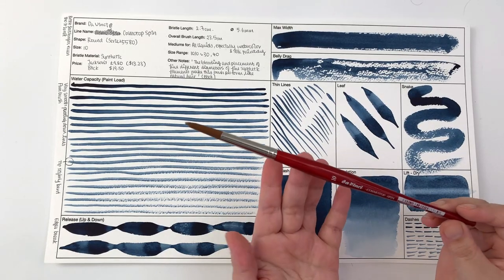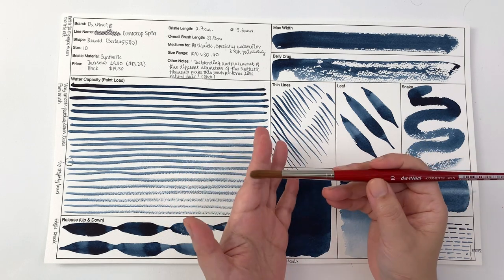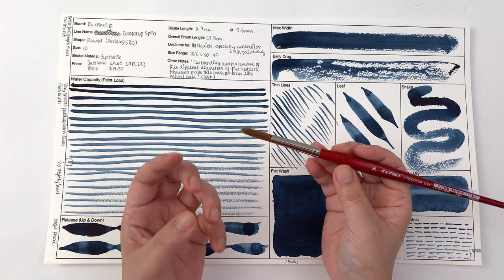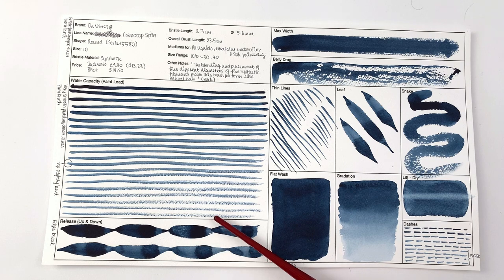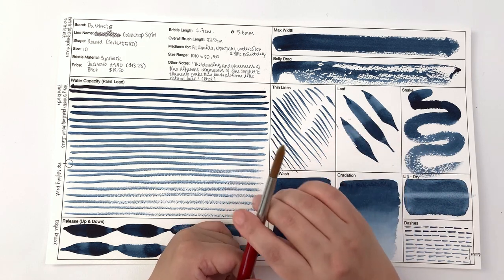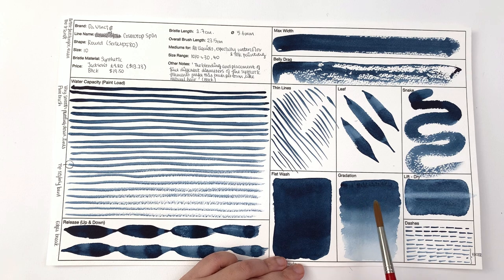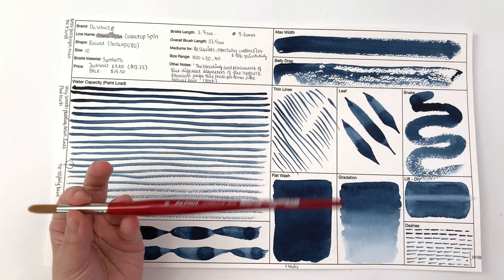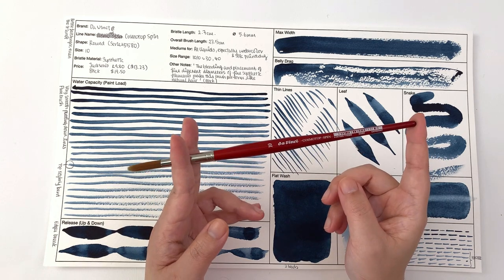Da Vinci CosmoTop Spin - Watercolor Brush Review Ep. 9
In this series, we are going on a journey of testing out affordable watercolor brushes from around the world. Find the brush that best matches your paint brush needs! In this episode we test the Da Vinci CosmoSpin Top watercolor brush in round size 10.

We're going to test its water load, how they handle going up and down on paper, max brush width, belly drag, how thin a line it can do, painting leaf, snaking, wash, gradation, lift and dashes.

*** Supplies used ***
+ Da Vinci CosmoTop Spin round size 10

She’s a wonderful editor and is open to working with other channels.

Oto Kano
Edinburgh
EH7 9FB
United Kingdom